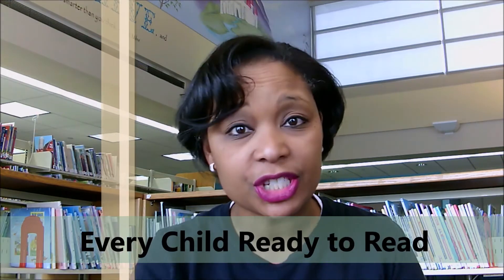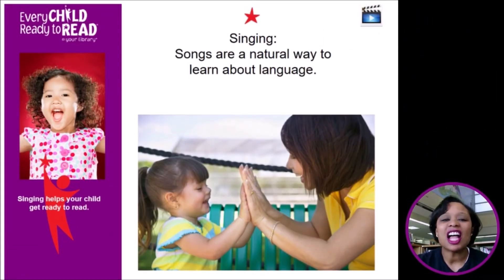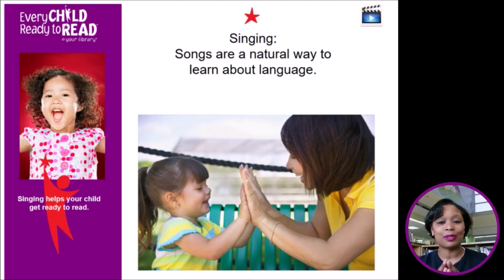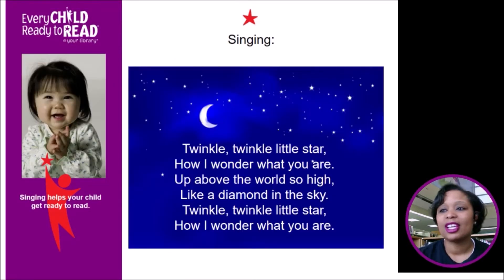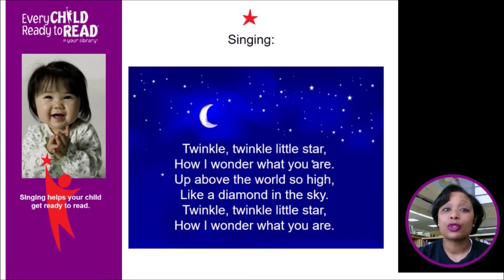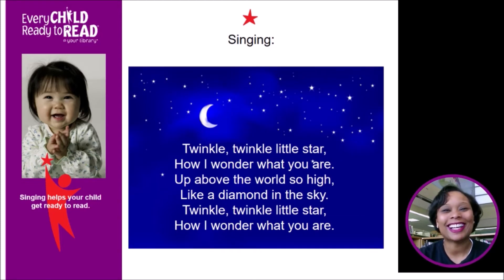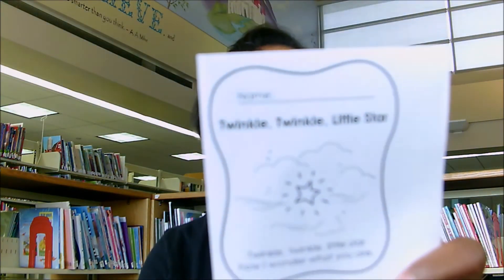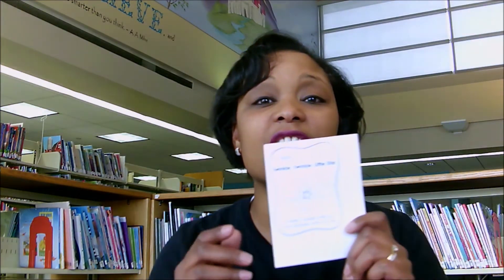ECRR - Ep. 3 Singing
In this episode, Ms. Susan from the Matteson Area Public Library District will show you how singing can help your child get ready to read.

If you would like to learn more about how to find a good book for your little one, click the

If you want to participate in the “Rubber Ducky Club,” click on this

Special Thanks to the Association for Library Service to Children and the Public Library Association who created the “Every Child Ready to Read” program and who has allowed me to create these videos for you.